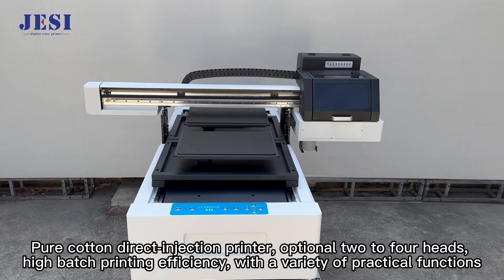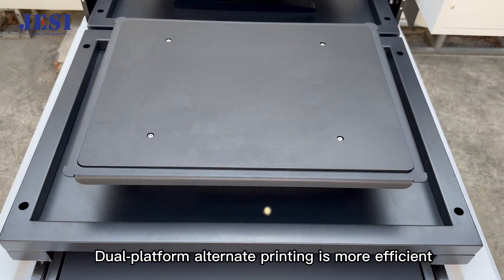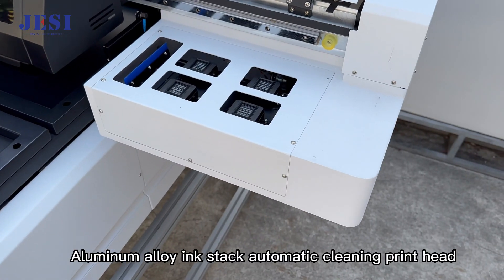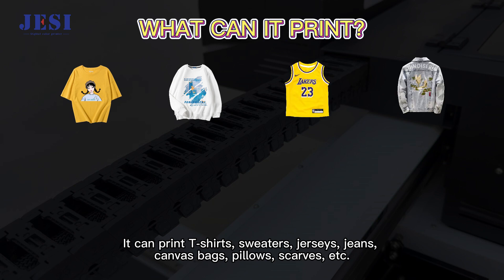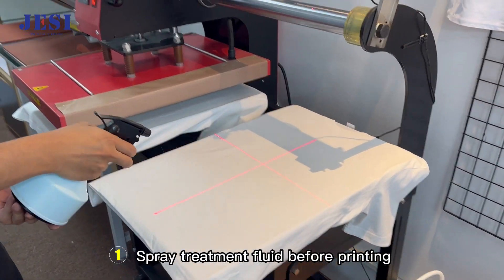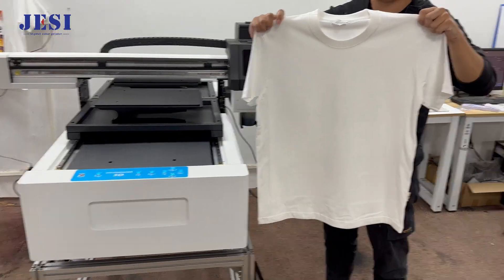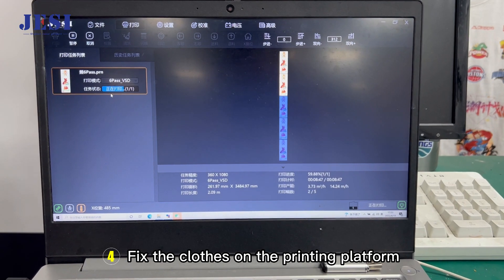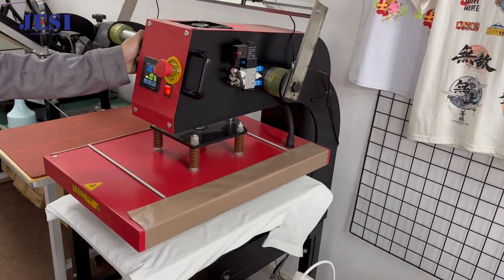JESI Double Station Design High Efficiency DTG Printer 6090G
Do you want to know about our dtg printer? A complete introduction video, including functions, applications, and operating procedures.